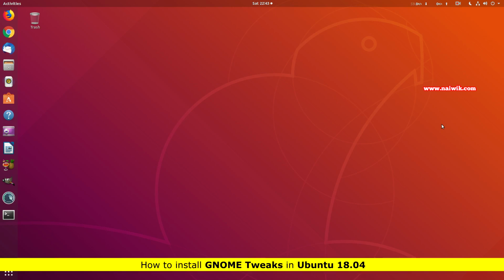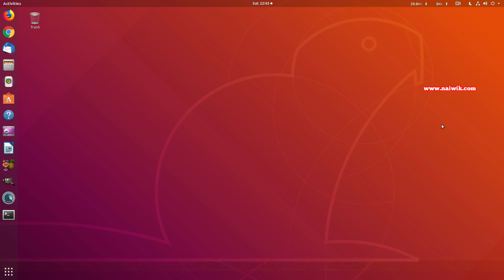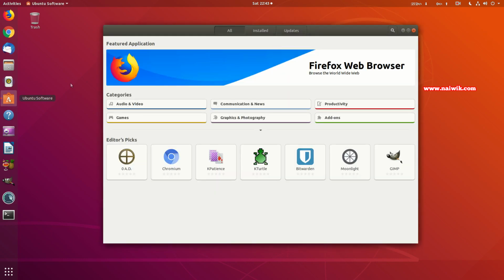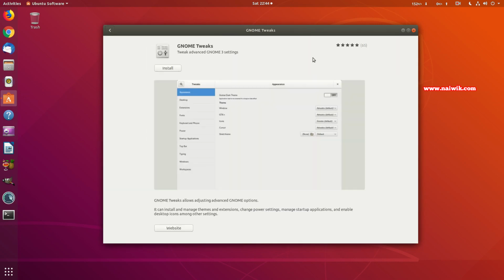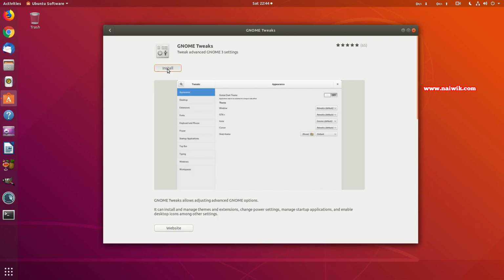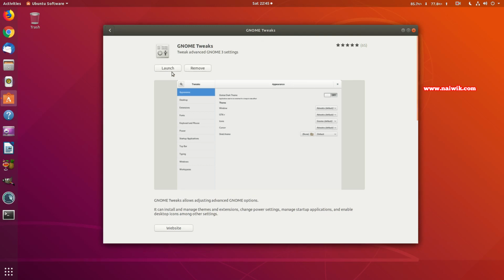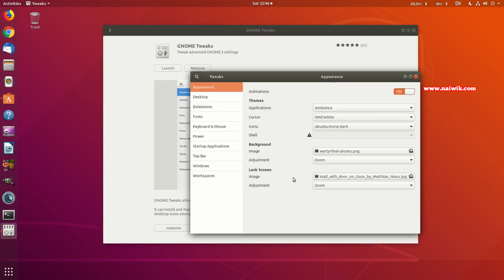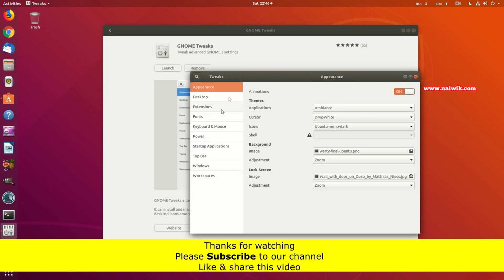Install GNOME Tweaks tool in Ubuntu 18.04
In this video, you will see how to install GNOME Tweaks tool in Ubuntu 18.04.
You can Instal GNOME Tweaks ot Tweak Tool in two ways.
1st method using the Terminal
Open the terminal [ press Ctrl+Alt+T]
Type the following commands
sudo apt update
sudo apt install gnome-tweak-tool

Second method open the UBuntu Software, Search for "GNOME Tweaks" and install it .